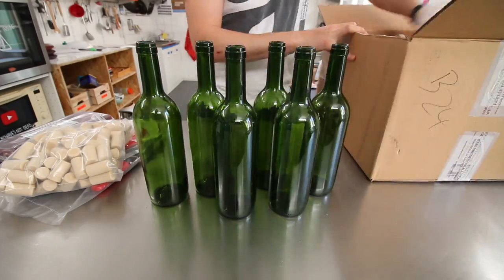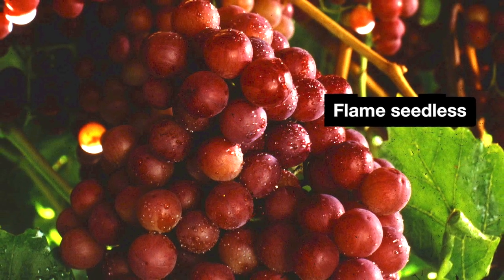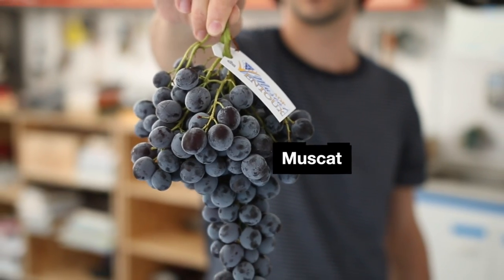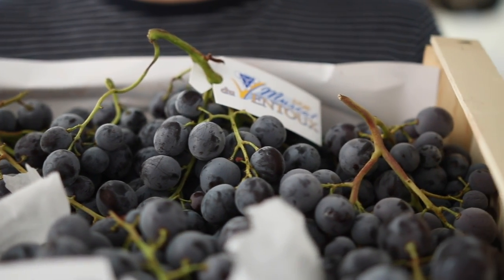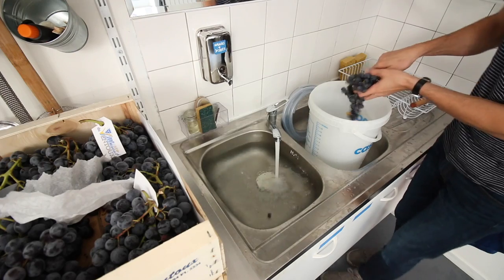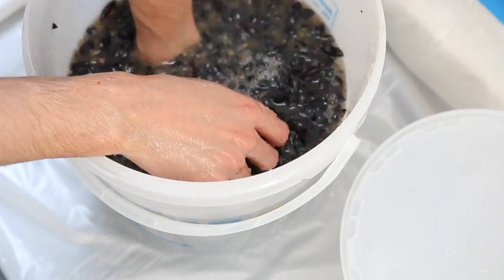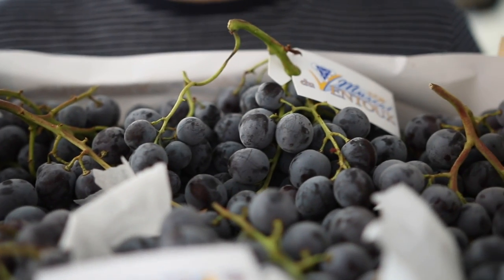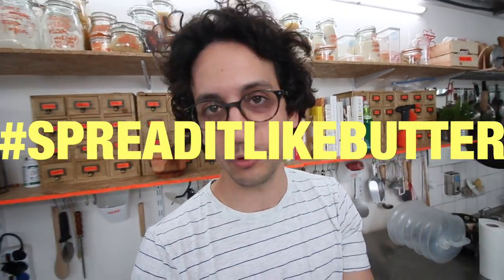2. Bought 10Kg of Grapes. Now What ? How To Make F* Wine At Home Ep2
Episode 2 of the wine odyssey : Which grapes are the best ? What is Wine Must ? How to disinfect the first grapes batch ?

The Wine Bible
Wine Making for dummies
From Vines to Wines

A decent Winemaking Starter set

Star San Sanitizer
Triple scale Hydrometer
Test Jar Cylinder
Double lever corker
Bubble air lock, bubblers
Pocket sized PH Meter
Auto Siphon with Tubing
Making Homemade wine can be as simple as :
Getting grapes, then mashing them. Let them rest 1st time during the alcoholic fermentation. Remove skins and particules, let ferment 2nd time (malolactic). Bottle and enjoy.

Lots of resources recommend 1 (regular) Campden tablet per gallon. that should be 0.440mg of metabisulfite for 3.8 liters
= 0.220g of SO2. That would correspond to using 1.1g metabisulfite per 10L of must.

My french documents give me an average of 30mg/l (so2)   X   10 liters   X  2( cause meta-BI-sulfites) = Only 600 mg for 10 liters.
But it's for super sane grapes only.

For slightly dirty/rotten grapes they recommend using 60mg/l of SO2 so 1200mg per 10 liters.

1 gallon = 3.78 liters
10 liters = 2.6 gallons

Not all grapes are equals in terms of wine making :
in fact they are divided into 2 main categories : TABLE GRAPES and WINE GRAPES.

Table grapes are the ones you know from your local grocery store : Larger, plumpier, often seedless, they have nice pulp but a thin skin.
Inside it’s mild in terms of acidity and sweetness.
Thompson seedless, Crimson, Red globe...

Wine Grapes are smaller, they have plenty seeds, thicker skins, more juices but fewer pulp. And  Inside they’re are sweeter and way more acidic than table grapes. Also they got Tannins, that dryness at the back of the mouth. Pinot, Merlot, Chardonnay, Shiraz, Sauvignon...These are the ones you need to start.

New Series : Wine Making. This episode gives you Basic Equipments, Essential Knowledge and Useful Insights on how to produce Your Own Wine at Home. Oh, and F* stands for French obviously...

Alex